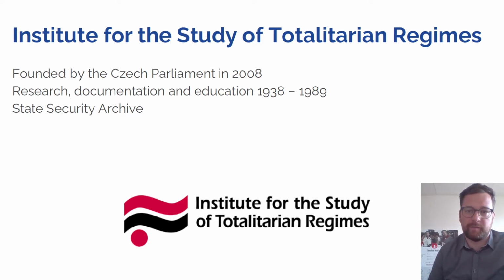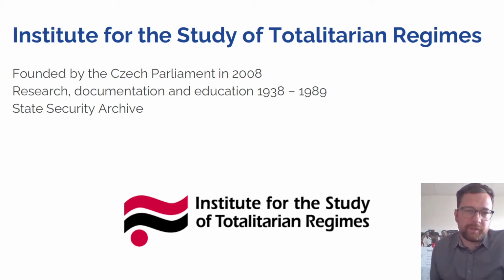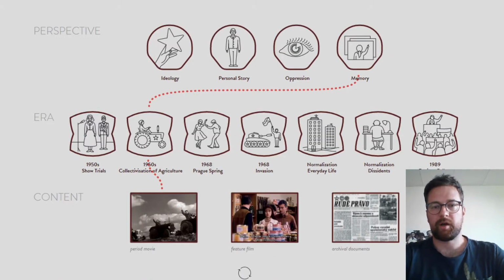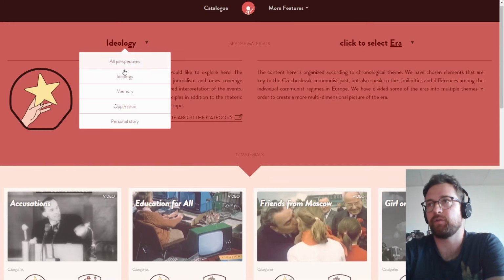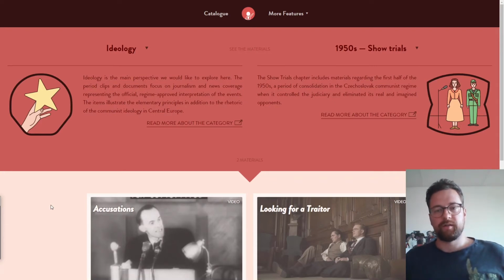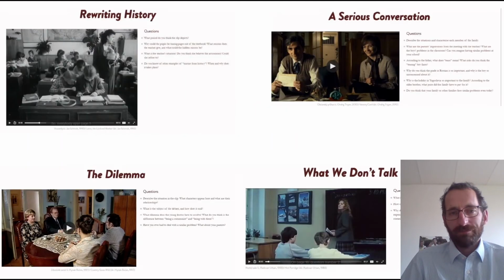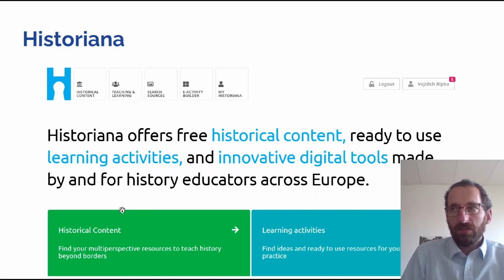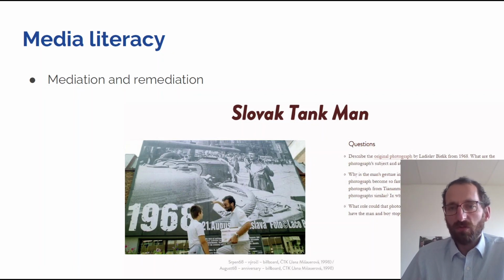H.E.L.P. MOOC 07 | Designing educational applications - Čeněk Pýcha & Vojtěch Ripka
𝙃.𝙀.𝙇.𝙋. 𝙋𝙧𝙤𝙟𝙚𝙘𝙩 – 𝙊𝙣𝙡𝙞𝙣𝙚 𝙛𝙧𝙚𝙚 𝙡𝙚𝙨𝙨𝙤𝙣
𝟬𝟳 𝗧𝗲𝗰𝗵𝗻𝗶𝗰𝗮𝗹 𝗶𝘀𝘀𝘂𝗲 𝗳𝗼𝗿 𝗘𝗱𝘂𝗰𝗮𝘁𝗶𝗼𝗻 𝗼𝗻 𝘁𝗵𝗲 𝗪𝗲𝗯
Designing educational applications

𝗘𝘅𝗽𝗲𝗿𝘁 𝗻𝗮𝗺𝗲𝘀:
Čeněk Pýcha & Vojtěch Ripka

𝗔𝗯𝘀𝘁𝗿𝗮𝗰𝘁 𝗼𝗳 𝘁𝗵𝗲 𝗹𝗲𝘀𝘀𝗼𝗻:
In this lesson, researchers of the Department of Education at the Institute for the Study of Totalitarian Regimes are presenting the key pedagogical and curating issues in designing and developing educational applications. They strive to integrate active learning methods of constructivist pedagogy implementing these for over 10 years. At the forefront of this approach is intense work with primary sources in schools, museums and other environments including online platforms.
These principles are demonstrated primarily on Socialismrealised.eu, a project based on the work with primary sources that shares and explains (Czech/slovak) experience with communism for the international audience. The interface of the environment has been developed and designed to embody the rule of “make important instructional events the default”. Vertical and horizontal structure of the catalogue gives hints for meaningful learning paths co-created by learners’ control. Limited numbers of sources contribute to building a pedagogically safe environment that limits the cognitive load of the user. Except for Socialismrealised, the lesson is presenting more projects based on the sharing collections of primary sources in the educational environment such as Historiana.eu. The principles explained and illustrated by the lesson could be helpful in reimagining the way cultural heritage is presented after the COVID-19 pandemic.

𝗔𝗯𝗼𝘂𝘁 𝘁𝗵𝗲 𝗲𝘅𝗽𝗲𝗿𝘁𝘀:
Čeněk Pýcha & Vojtěch Ripka are members of the Institute for the Study of Totalitarian Regimes, Department of Education.
Lecturers and Developers of the projects: socialismrealised.eu; historiana.eu; historylab.cz

𝗔𝗯𝗼𝘂𝘁 𝘁𝗵𝗲 𝗛.𝗘.𝗟.𝗣. 𝗣𝗿𝗼𝗷𝗲𝗰𝘁:

𝙃.𝙀.𝙇.𝙋. – 𝘿𝙞𝙜𝙞𝙩𝙖𝙡 𝙥𝙧𝙤𝙟𝙚𝙘𝙩𝙨 𝙛𝙤𝙧 𝙝𝙚𝙧𝙞𝙩𝙖𝙜𝙚 𝙚𝙙𝙪𝙘𝙖𝙩𝙞𝙤𝙣
𝘗𝘳𝘰𝘫𝘦𝘤𝘵 𝘣𝘺 𝘐𝘊𝘖𝘔 𝘐𝘵𝘢𝘭𝘪𝘢, 𝘐𝘊𝘖𝘔 𝘊𝘻𝘦𝘤𝘩 𝘙𝘦𝘱𝘶𝘣𝘭𝘪𝘤, 𝘐𝘊𝘖𝘔 𝘗𝘰𝘳𝘵𝘶𝘨𝘢𝘭 𝘢𝘯𝘥 𝘵𝘩𝘦 𝘐𝘊𝘖𝘔 𝘞𝘎𝘚 - 𝘞𝘰𝘳𝘬𝘪𝘯𝘨 𝘎𝘳𝘰𝘶𝘱 𝘰𝘯 𝘴𝘶𝘴𝘵𝘢𝘪𝘯𝘢𝘣𝘪𝘭𝘵𝘺

The pandemic emergency forced museums to create innovative participatory and inclusive ways to involve visitors online? The aim of the HELP project is to guide museums through a self-assessment process and to support them in the realization of digital projects for heritage education, based on open licenses.

In the era of global content sharing, museums are not sufficiently aware of the extraordinary opportunities in terms of cultural, social and economic development that derive from the adoption of open licenses.

This mooc plan will help to improve open access approach and participatory opportunities.